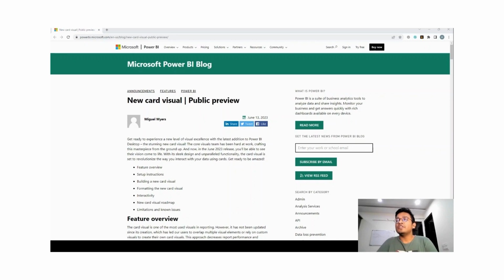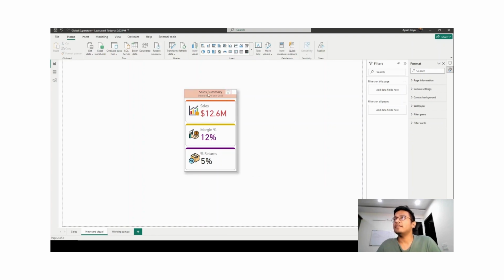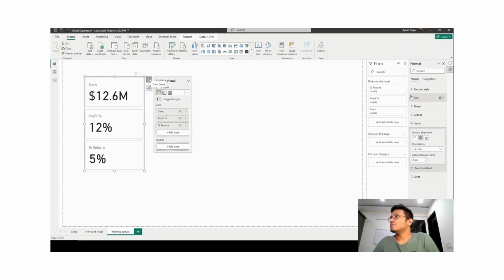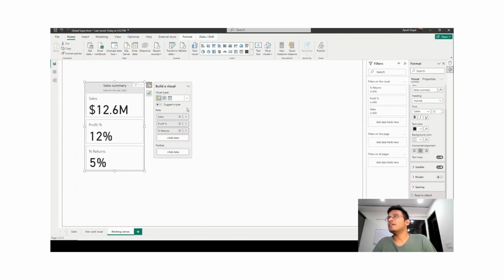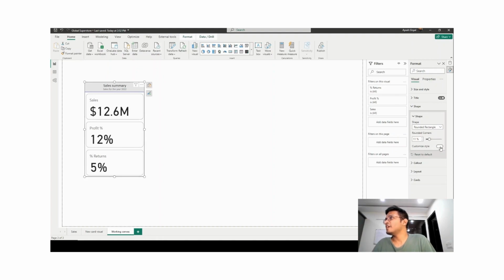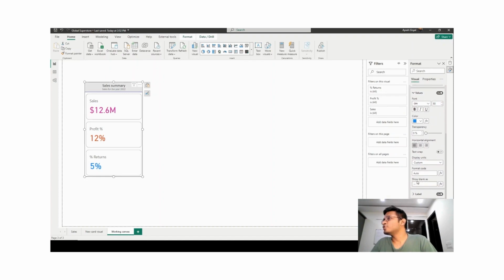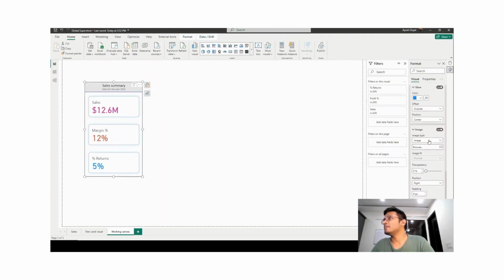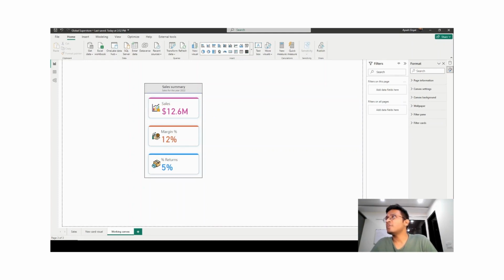New card visual tutorial & review | Power BI June 2023 update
In this video, we review Power BI's new card visual which was made available for preview in June 2023.